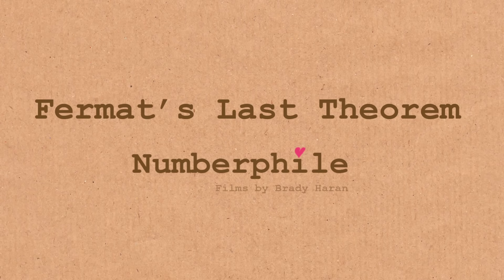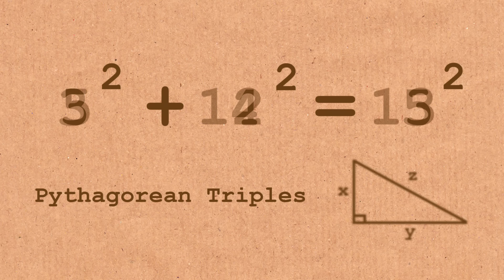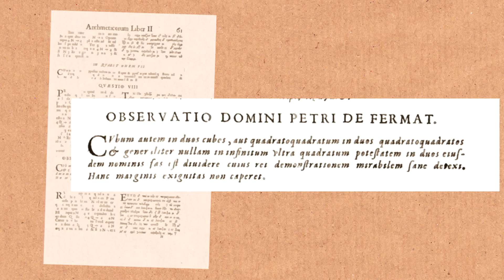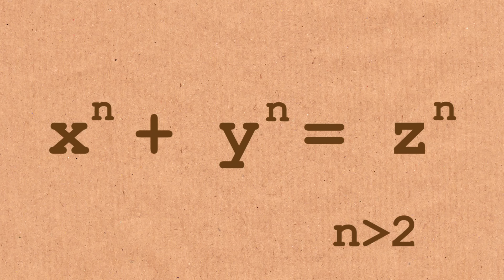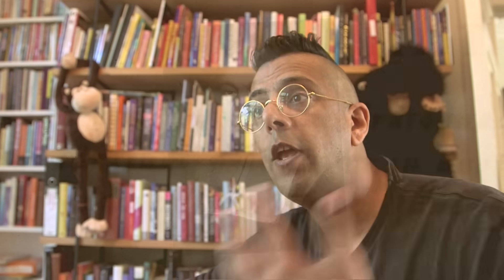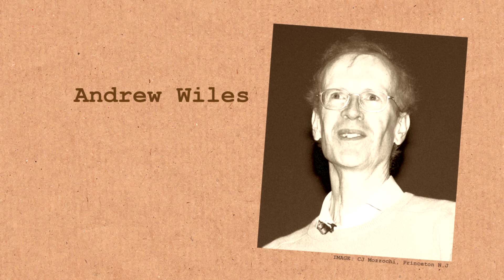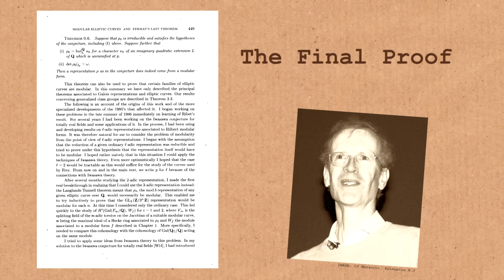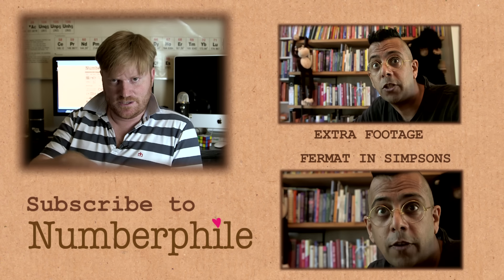Fermat's Last Theorem - Numberphile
Simon Singh on Fermat's Last Theorem.
Simpsons book Fermat book
More links & stuff in full description below ↓↓↓